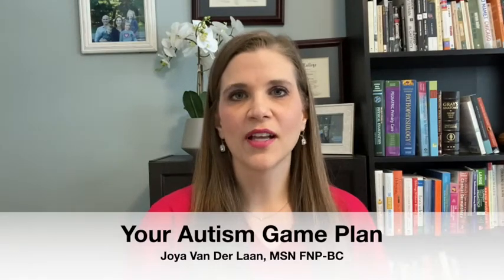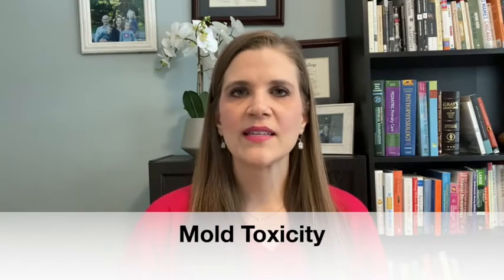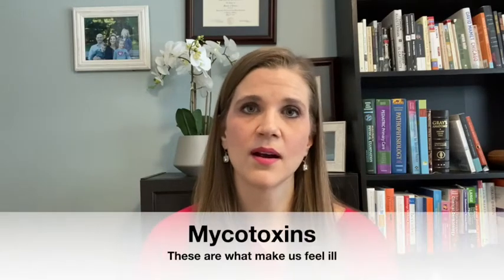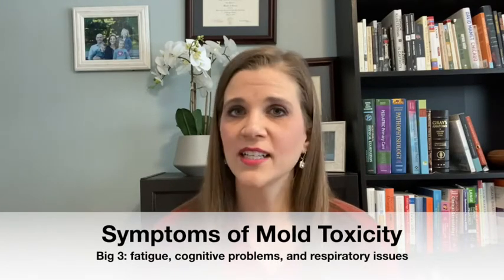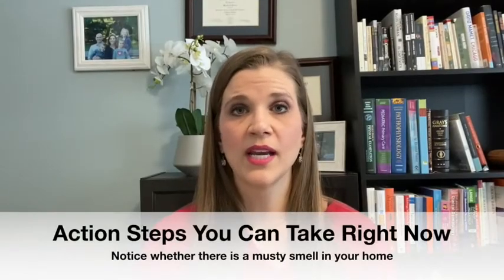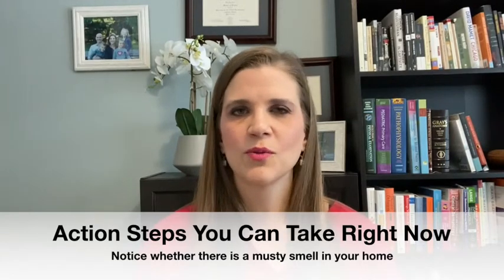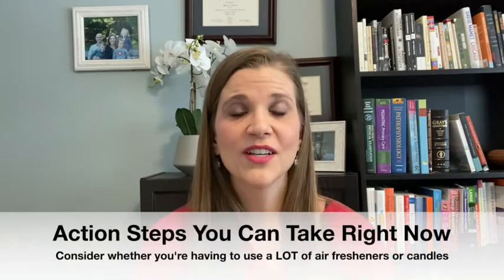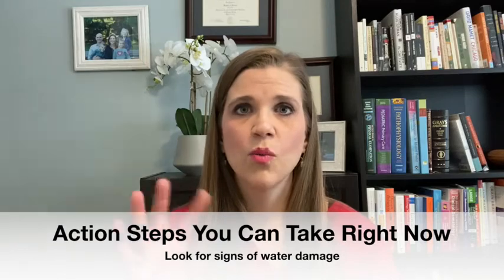Mold Toxicity and Autism: What You Need to Know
When you're ready to take Your Autism Game Plan to the next level, register for the course

Mold is a tricky thing. It can make one person in your home very sick while others feel nothing. Studies have shown that autistic children don’t detoxify as well as their neurotypical counterparts. This makes autistic children more sensitive to mold toxicity. Watch this video to learn more!

For more information about what you need to know about mold toxicity and your autistic child, please visit: